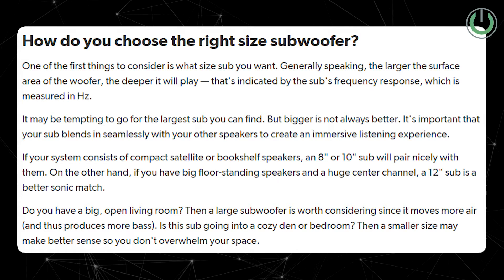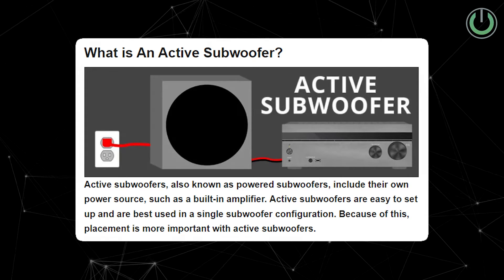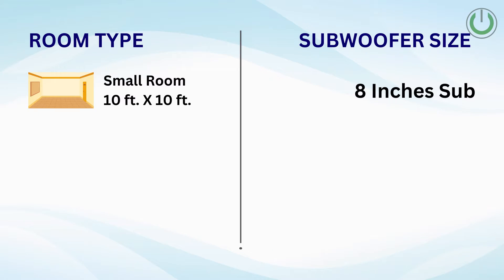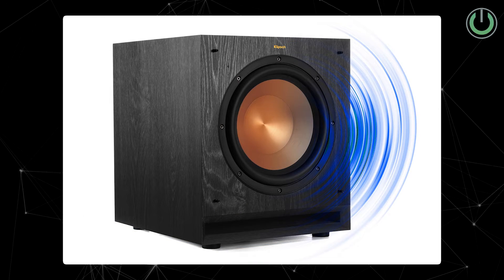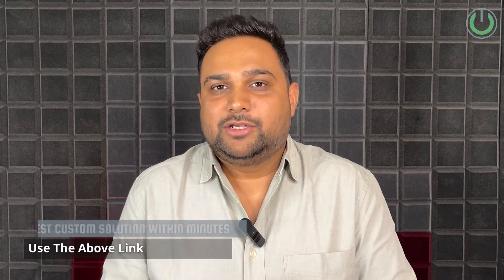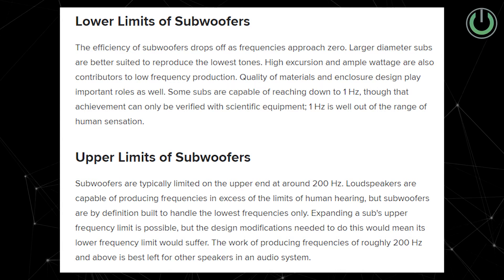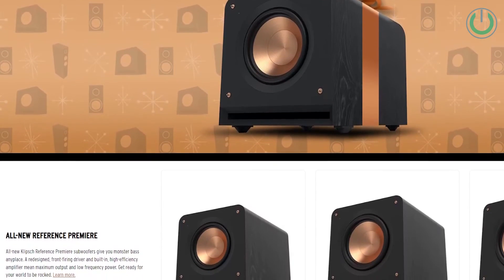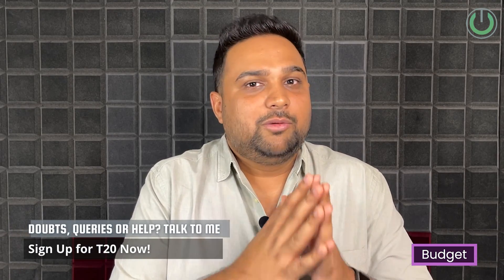7 Steps to Select the Right Subwoofer for Your Home Cinema System! | Best Subwoofer Guide in India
Searching for the Perfect Subwoofer for Your Home Cinema System? Look no further! Here in this video, we've got you covered with 7 steps to select the right subwoofer for home cinema system. As 2023 draws to a close and the festive season approaches, the demand for home cinema speakers is skyrocketing. But the key to a truly immersive home theater experience lies in choosing the perfect subwoofer to complement your setup.

Join us in this comprehensive guide as we walk you through the 7 essential parameters that define the best subwoofer for your home cinema:
1. Room Size: Understand how room dimensions affect your subwoofer choice.
2. Type of Subwoofer: Discover the pros and cons of different subwoofer types.
3. Subwoofer Size: Learn why size matters and how to find the right fit for your space.
4. Subwoofer Cabinet: Uncover the impact of cabinet design on bass performance.
5. Subwoofer Placement: Master the art of optimal subwoofer positioning.
6. Frequency Response: Decode the specs and ensure a well-balanced sound.
7. Budget: Find the sweet spot between quality and affordability.

Whether you're a seasoned home theater enthusiast or a newbie in the world of cinema sound, this video will equip you with the knowledge to make an informed decision and elevate your home cinema experience to new heights. And don't miss out on our expert tips and recommendations that will save you time, money, and headaches. Your quest for the perfect subwoofer ends here!

Together, let's make this festive season one to remember with the ultimate home cinema setup.

00:00 - Intro
01:01 - Room Size
01:34 - Type of Subwoofer
02:19 - Subwoofer Size
03:17 - Subwoofer Cabinet
03:46 - Subwoofer Placement
04:18 - Frequency Response
05:06 - Budget
06:05 - Best tool to design Your Dream Home Cinema!
06:33 - Outro